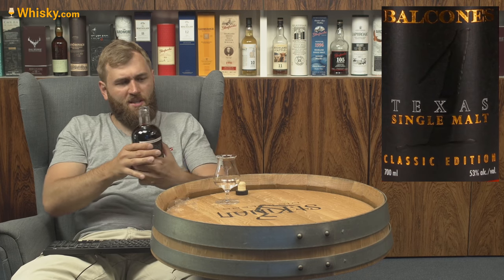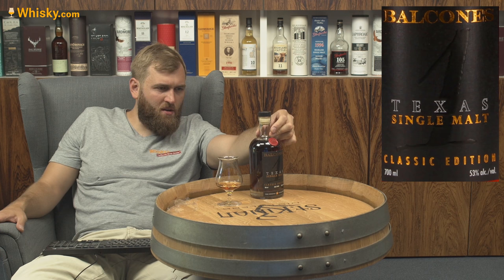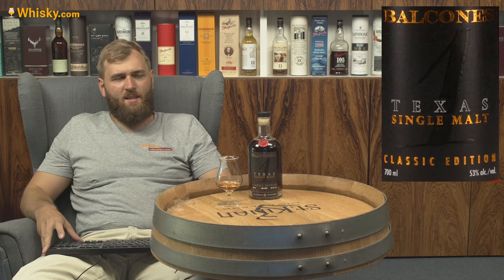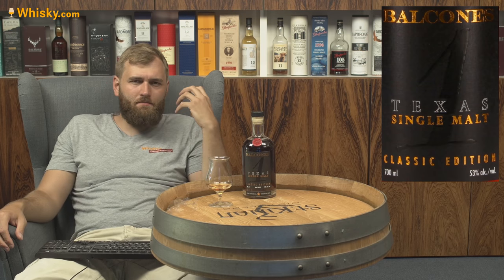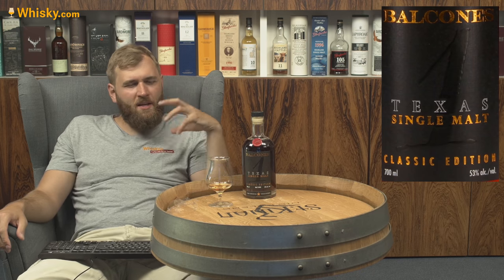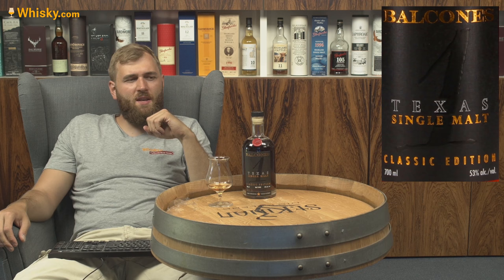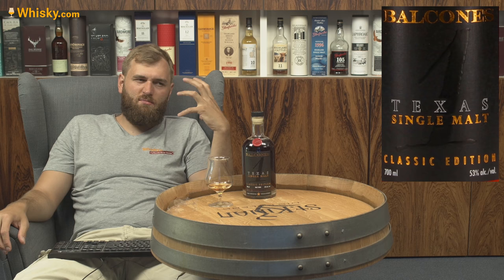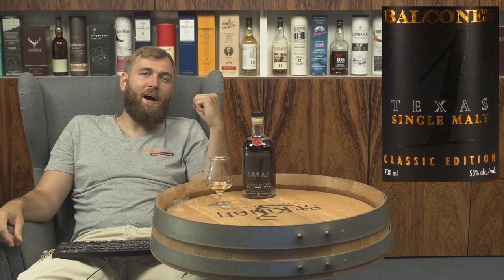Balcones Texas Single Malt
Nosing 03:02
Whisky.com reviews the Balcones Texas Single Malt. Balcones Texas Single Malt is one of the few single malts from the USA. There are less strict requirements for single malt than for its Scottish representatives. This can ripen for less than three years and also contain other types of grain than barley. Pot stills are also not primarily used; American whiskey is often distilled continuously on patent or column stills. At Balcones, however, they made a conscious decision to have pot stills made by the well-known Scottish manufacturer Forsyths.